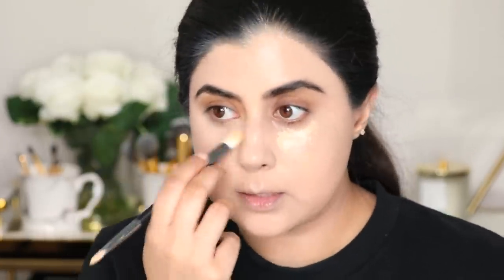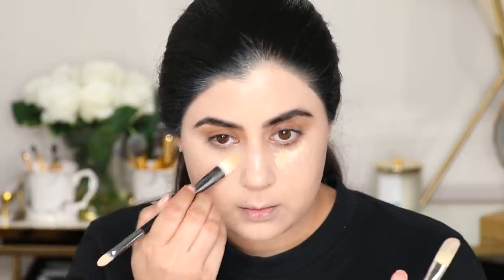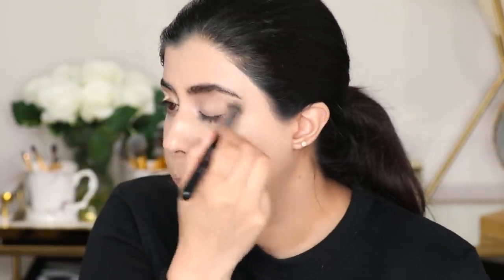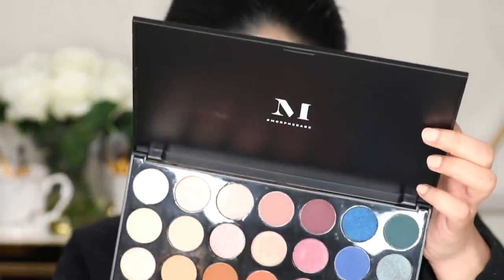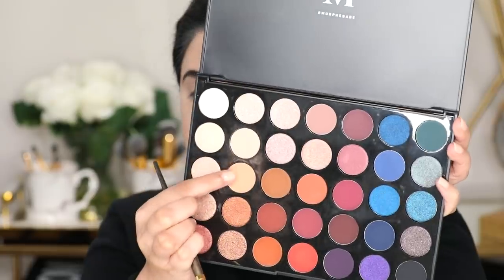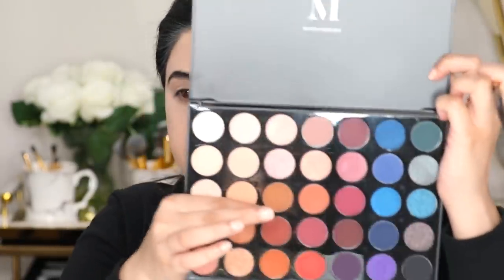SIMPLE NATURAL MAKEUP TUTORIAL - QUICK & EASY IN ENGLISH | FAIYZA BEG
Back in October and did this makeup look at a charity event. I absolutely fell in love with how it came out so I wanted to share it. It's simple, easy, and natural!

Xo,
Faiyza

Products Used:

Face Primers:
Caudalie Beauty Elixir Spray

Foundation:
Nars Fe Natural Radiant Longwear foundation in Santa Fe
Huda Beauty Concealer in Nougat 06G
Lawless Seal the Deal Translucent Powder

MAC Cosmetics Soft Ochre eye primer
Morphe 35V
Urban Decay Heat Palette
Natasha Denona Blackest Black eyeshadow
Lancome XL Cils

Smashbox Contour pencils
Charlotte Tilbury Bronze & Glow in Fair Medium
RMS Blush  in the color Modest
Natasha Denano Face and Glow in number 2
Estee Lauder Heat Wave highlighter
KKW Beauty Grace Blush

Pat McGrath  Lip Linter in Supernatural
Giorgio Armani in 202

Lilah B AGlow Face Mist